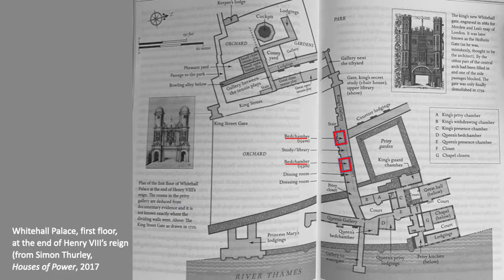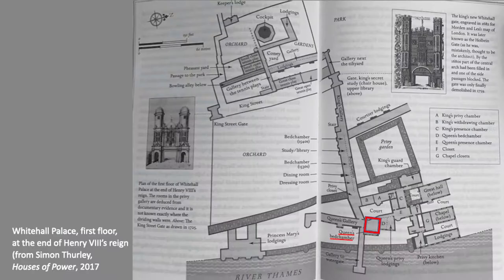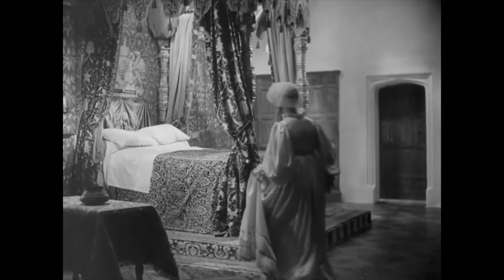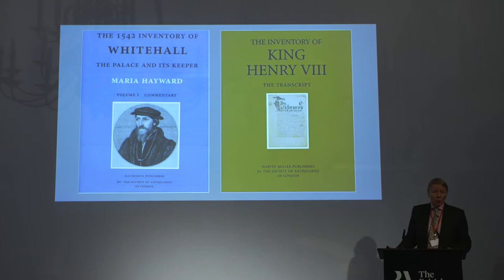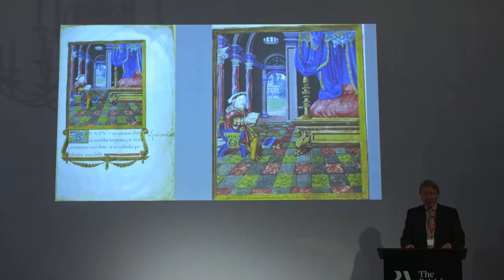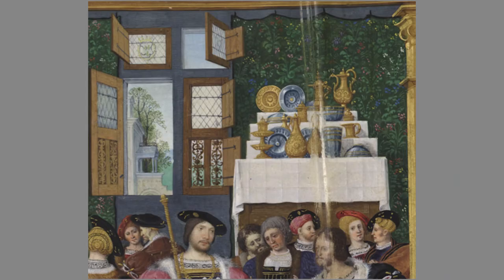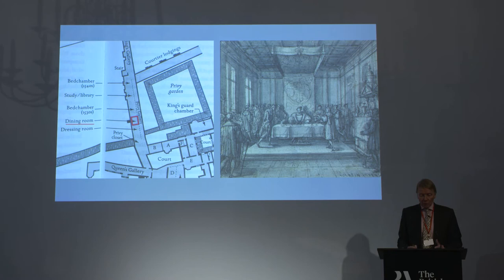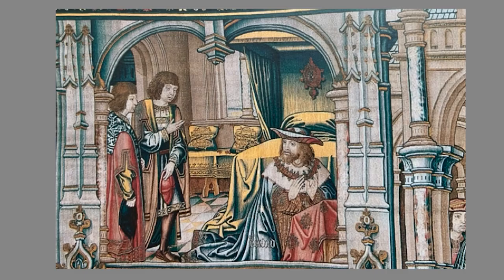The royal Tudor bedroom: scraps from the cutting room floor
Dr Timothy Schroder, Dlitt FSA. Former curator, LA County Museum and Somerset House, London

The king's bedroom in the early modern period was more than a place for sleeping. It was the scene of a wide range of royal activities, from eating and drinking to the ceremonies surrounding new year’s gifts and the reception of ambassadors. This talk will spin a narrative from some of the many anecdotal descriptions of court life gleaned from the voluminous pages of the State Papers of the reign of Henry VIII.